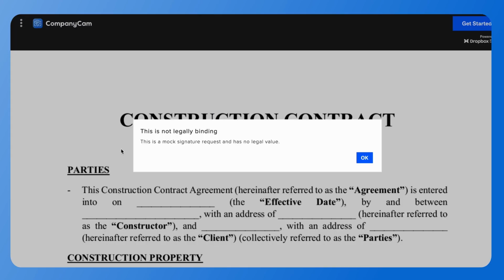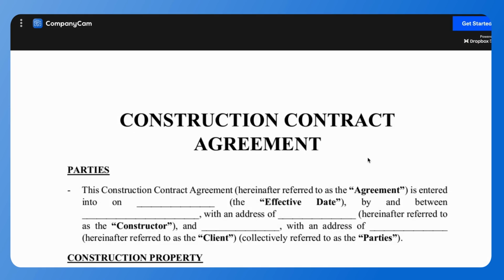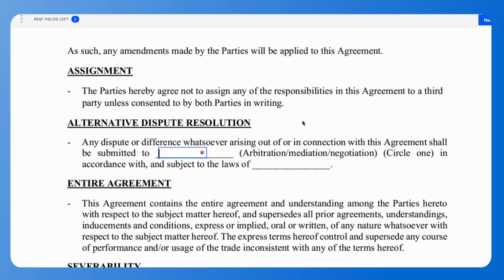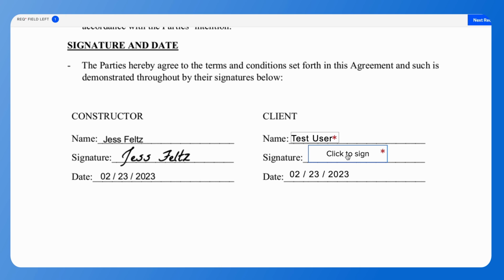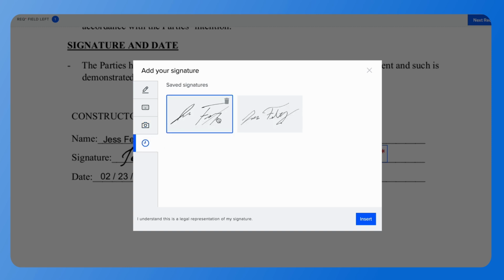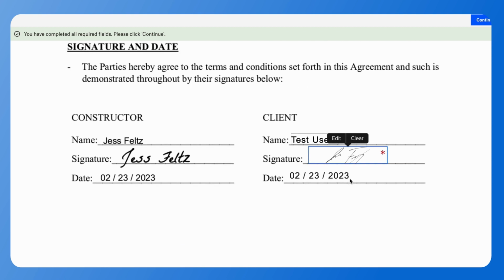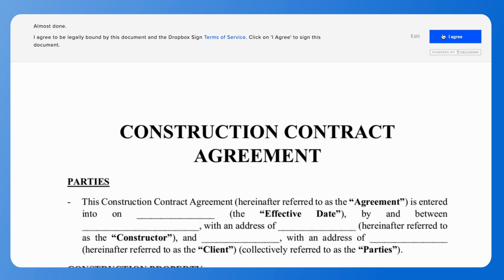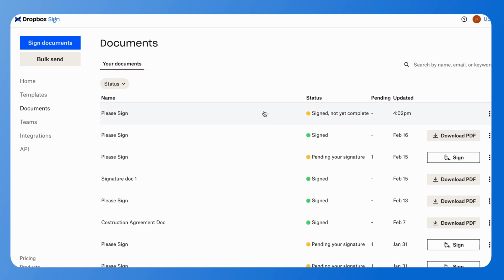How to Sign Documents Through CompanyCam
Learn how to fill in all the blanks, like name, date, signature, on documents in CompanyCam.